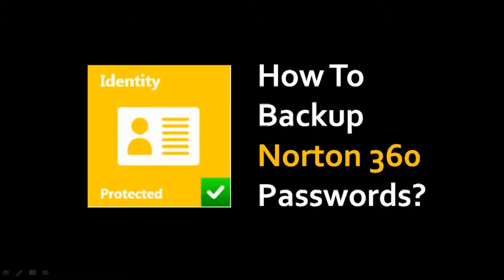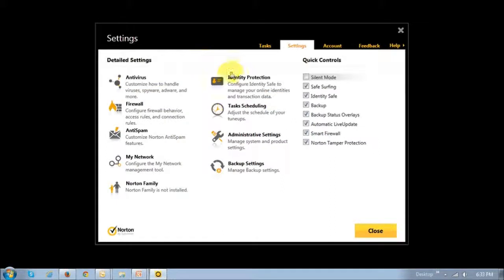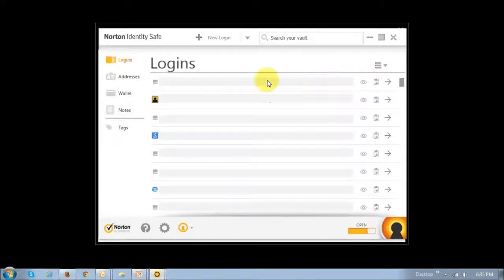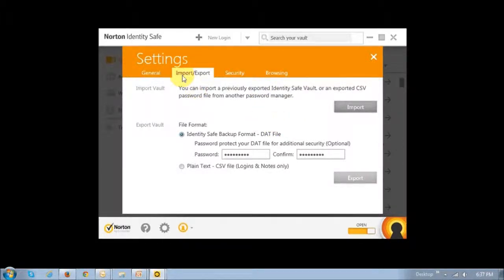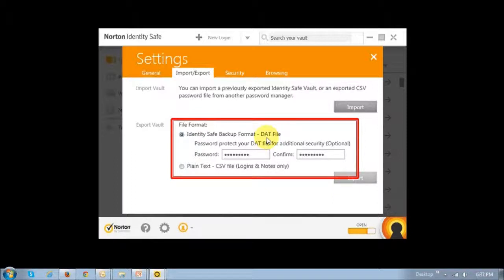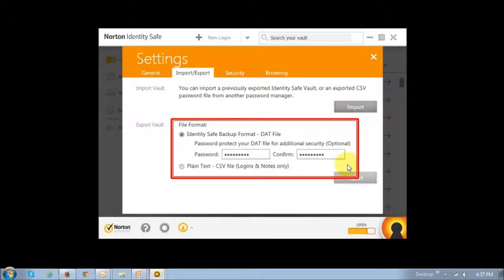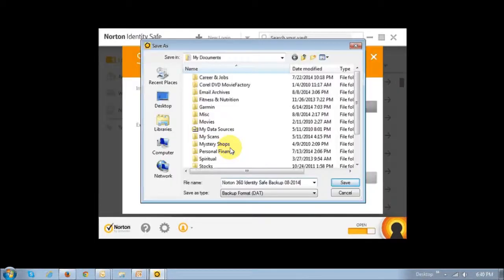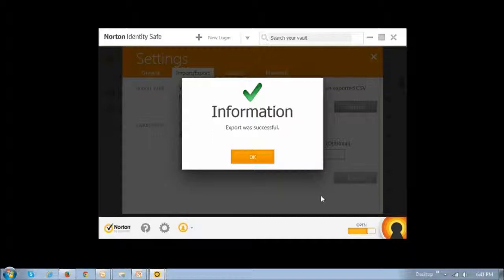How to Backup Norton 360 Passwords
In this video tutorial, you will learn how to back up your passwords in Norton 360 Identify Safe. It’s a good idea to back up your passwords in case you are going to reinstall or reset your browser. The process is simple and if you follow the steps shown in this Norton 360 help video, you will be able to make sure that your data is protected and not lost. I’ve been using Norton 360 for many years and have found it very useful. You can read my entire Norton 360 Review